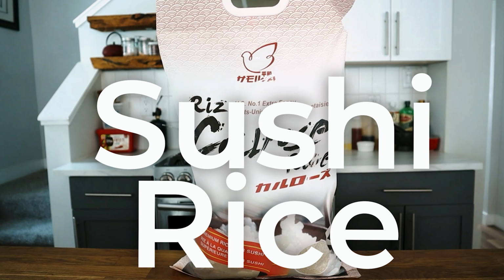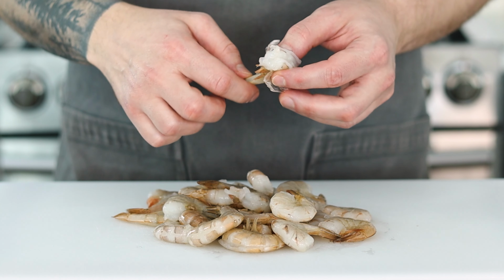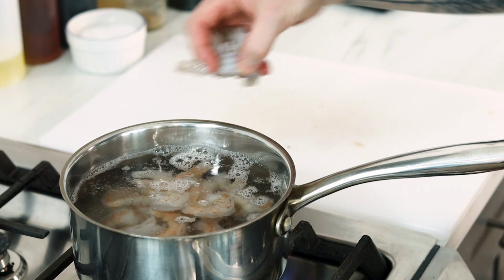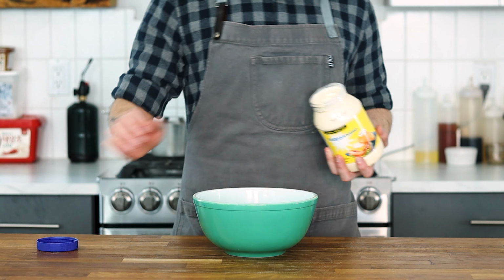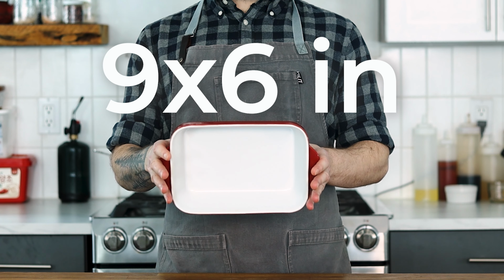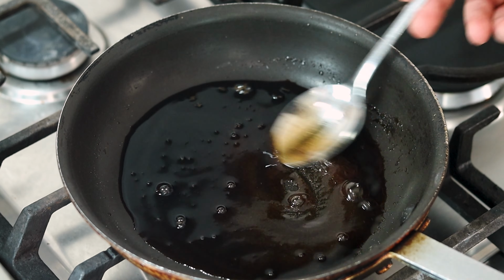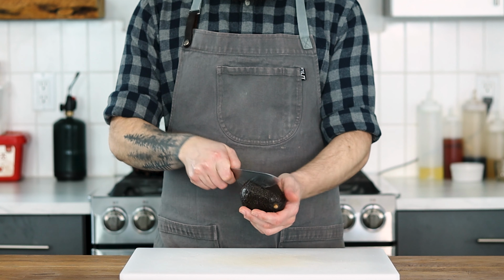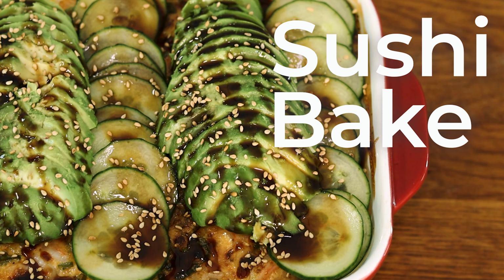Sushi Bake🍣The TikTok Trend I finally Tried | TikTok Food Trends 2022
So the TikTok trend I finally tried after resisting for so long, lol, is this Sushi Bake. Think of it more like a Sushi casserole in the style of a California roll. I have to admit though, it was way better than I though it would be. And despite being a year old, is still part of TikTok food trends 2022.

The gear and services I use for production
Laptop
Camera
50mm Lens
15-45mm Lens
Lens Adapter
UV Lens Filter
Tripod
Microphone
Shotgun Mic
Studio Lights (Set)
Studio Light
Video Light
Gimbal
Gear Bag
Camera Slider
Headphones
Tube Buddy (The service I use to help manage my channel)

Sushi Bake Recipe
250 g (1/2 lbs) Medium Sized Tiger Shrimp
5-6 Green Onions
2/3 Cup Mayo
2 Tbsp Soy Sauce
1 1/2 Tbsp Sesame Oil
2 Tbsp Sriracha
1 Tbsp Thai Chili Sauce (Optional)
1 Tsp Kosher Salt
1/2 Tsp Freshly Cracked Black Pepper
1 Avocado
1/4 English Cucumber
1/4 Cup Furikake Rice Seasoning
1 Cup Sushi Rice
1 1/4 Cup Water
1/2 Tsp Kosher Salt
1 Tsp Rice Vinegar
1 Tsp Sesame Oil
1/4 Tsp Sugar
1/2 Cup Soy Sauce
1/2 Cup Sugar
1/2 Tsp Corn stach
1/2 Tsp Water
Toasted Sesame Seeds (For garnish)
Nori or Leafy Lettuce for Serving

0:00 That Intro
1:01 Prepping The Sushi Rice
1:47 Prepping The Shrimp
4:11 Prepping The Mix
5:20 What Kind Of Baking Dish To Use
5:59 Assembly
6:33 Soy Sauce Glaze
7:24 Prepping The Greens
8:22 What To Serve With
10:06 How I F**ked Up